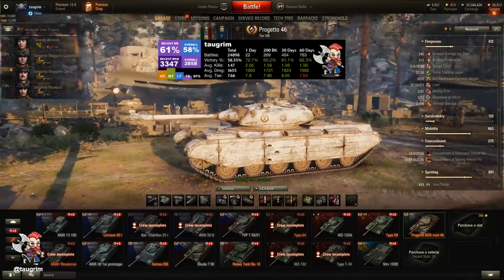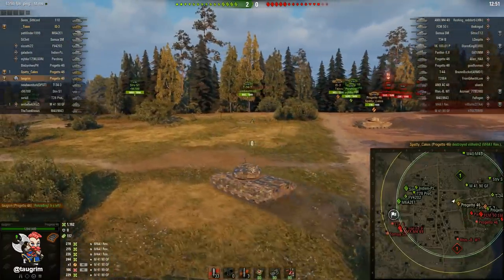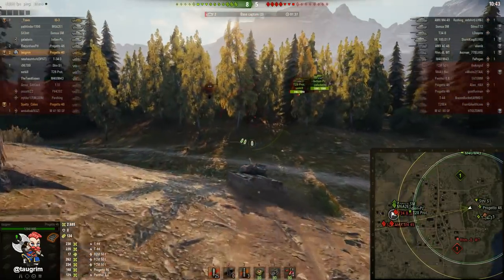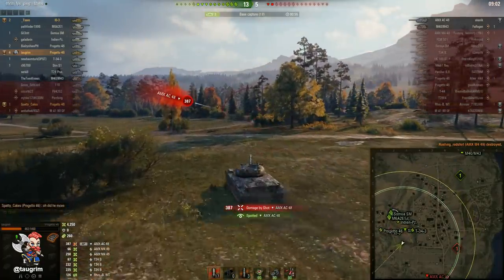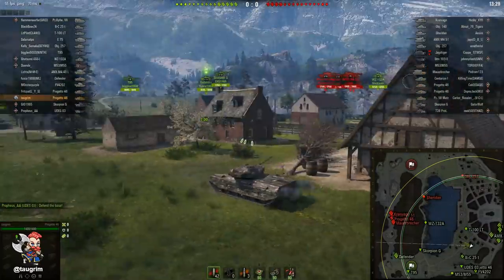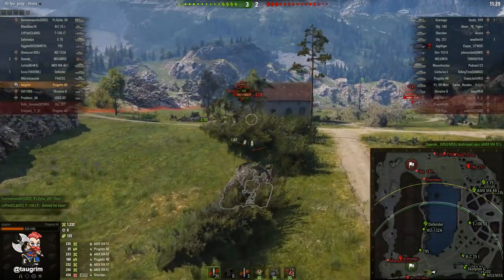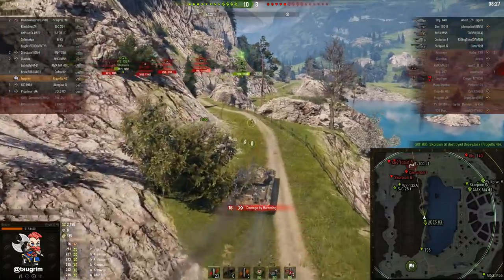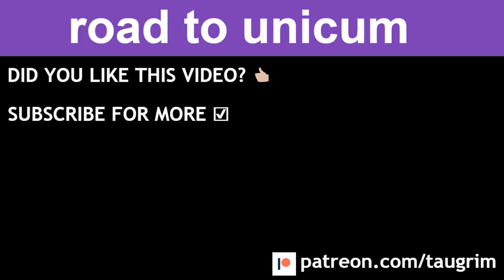Progetto M35 mod 46 Review/Guide, Managing the Autoreloader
I review the Progetto M35 mod 46, a tier 8 Italian premium medium tank in World of Tanks (WoT), with replays of an all-tier 8 Murovanka battle and tier 10 Lakeville battle.

The Progetto 46 is "worth it" in terms of purchasing, because of the flexibility of the gun. Its autoreloader can fire multiple shots like an autoloader, but the shells reload one at a time. The fewer the shells remaining in the clip (magazine), the slower each shell reloads. Therefore, the key to effective Progetto gameplay is managing your reload times, and I discuss this in-depth in the video. In addition, the gun handling is unusually good, especially compared to most autoloaders.

+ Flexibility: autoreloader gun can behave as an autoloader or single shooter
+ Superb accuracy (0.33)
+ Excellent gun depression (-9)
+ Excellent intra-clip reload (2s)
+ Excellent aim time (2.1s)
+ Excellent top speed (55)
+ Good silver penetration (212)
- Soft turret
- Soft hull armor
- Poor camouflage values
- Requires some micromanagement of reload times for optimal play

Recommended Equipment
1. Rammer
2. Optics
3. VStab

Cheers,
Taugrim